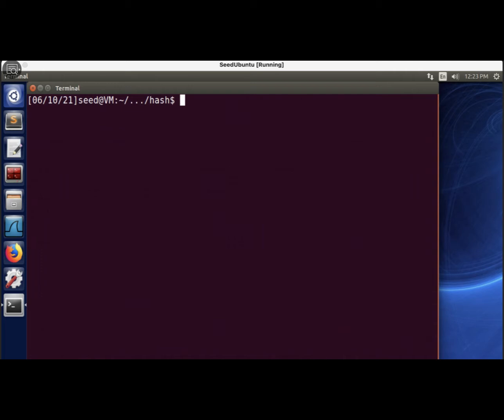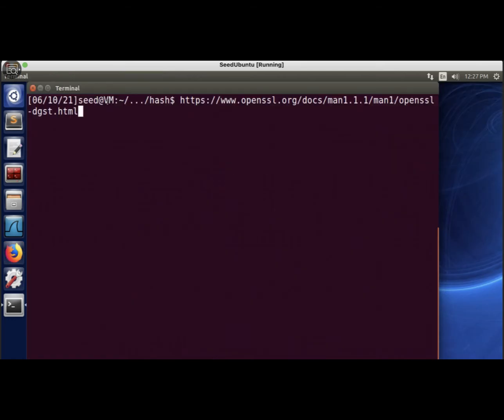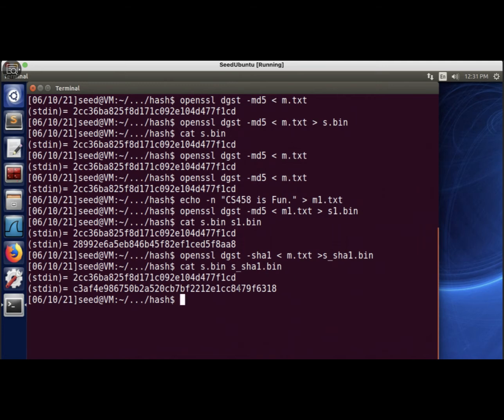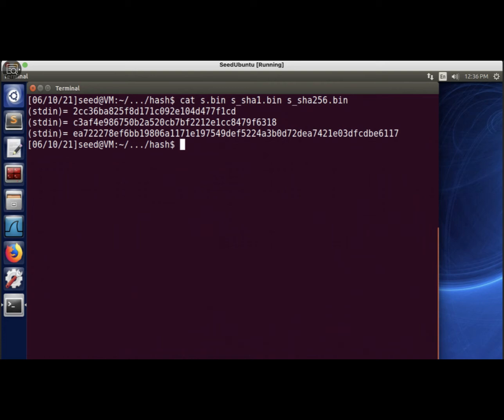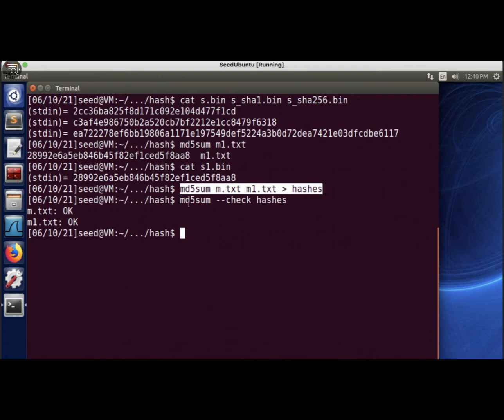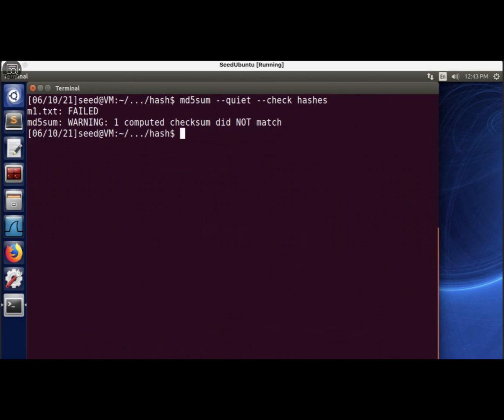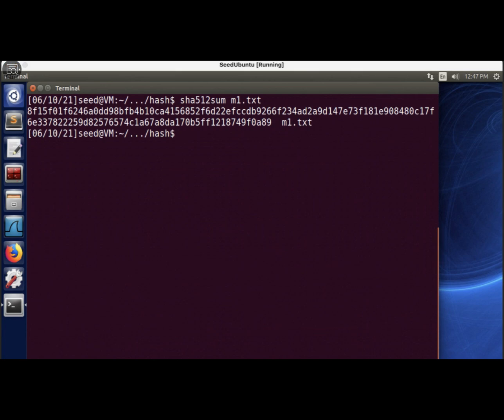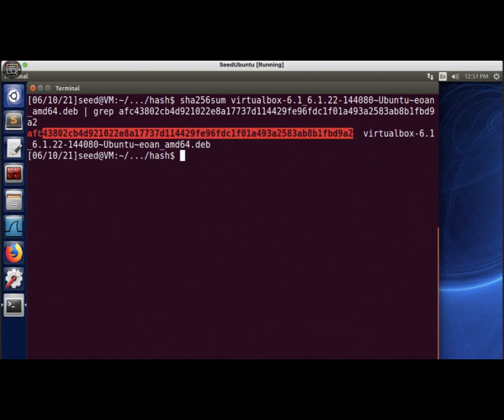Secure Hash Functions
In this short tutorial,  we are going to practice  using secure hash functions.  I will first show you how we compute hash values with openssl dgst command and by using md5sum and shasum tools.
Then, I will show you how can we to validate the integrity of the downloaded files using hash values.